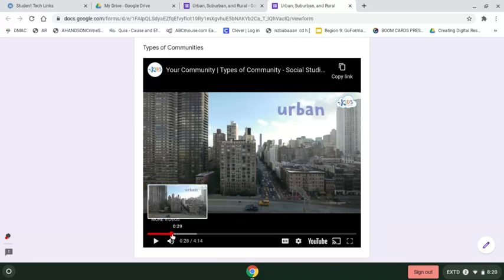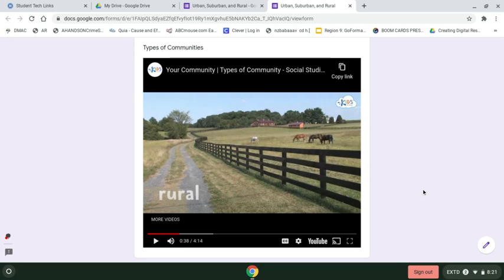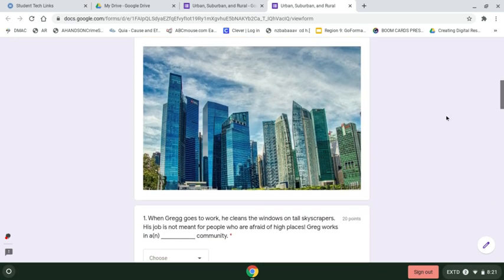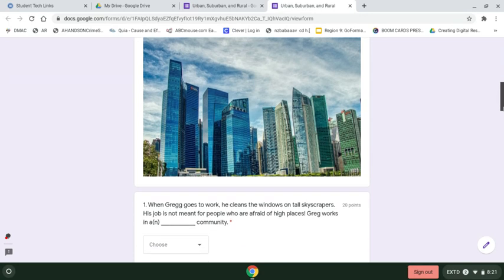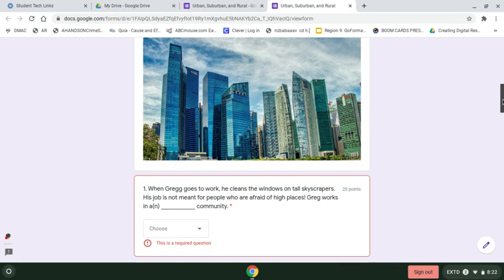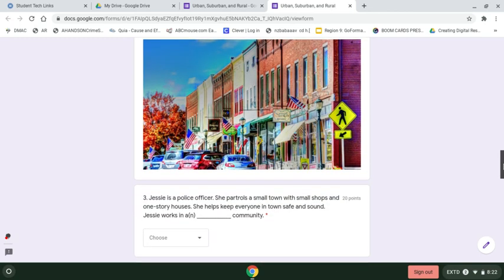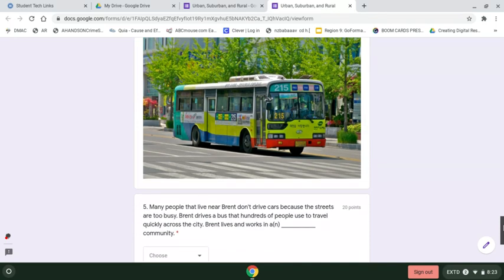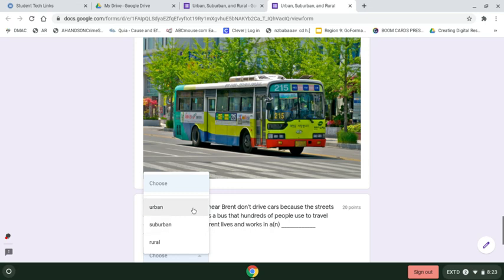Untitled: Sep 22, 2020 8:24 PM